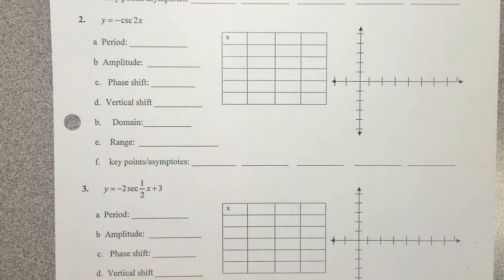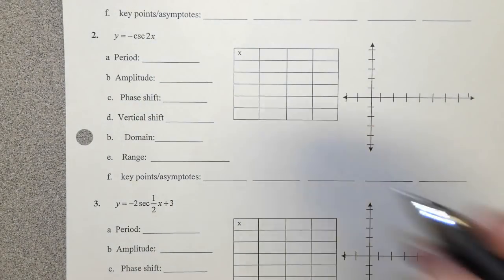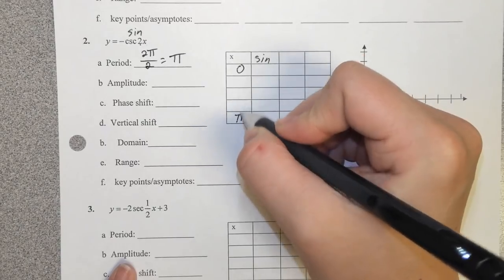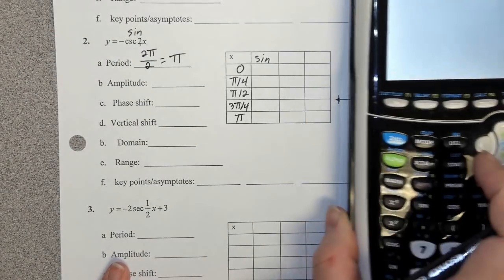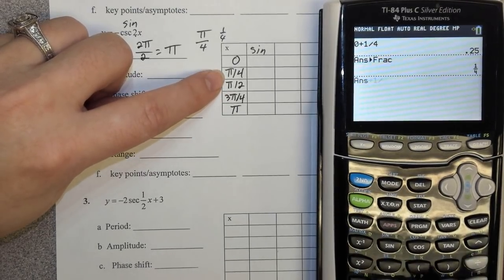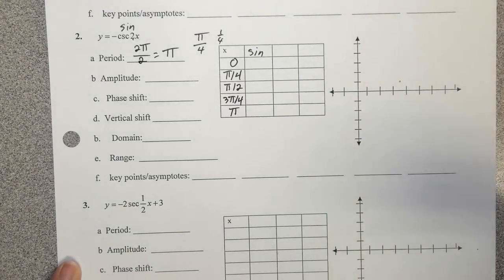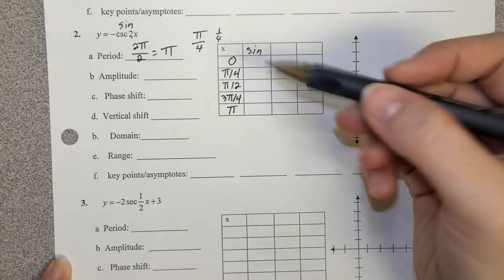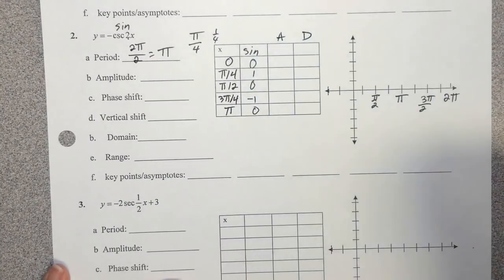Sec/Csc: Example 2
Unit 4 Notes - 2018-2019 School Year